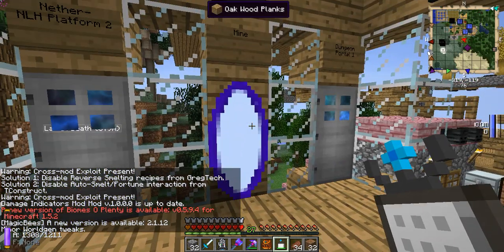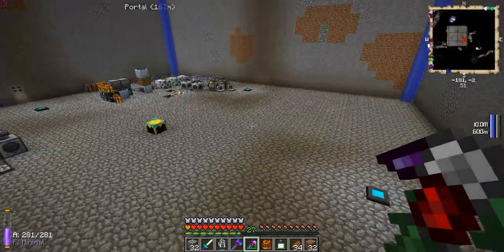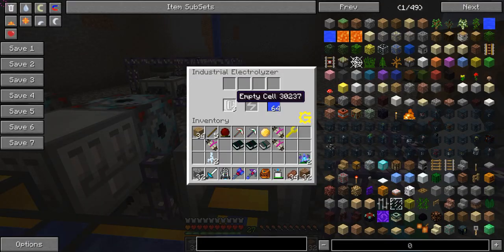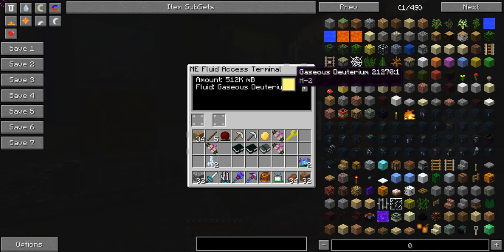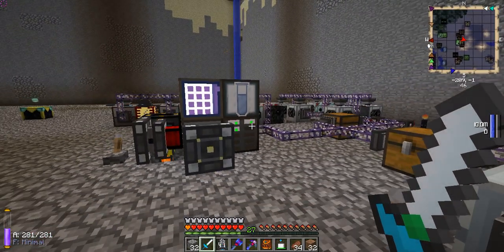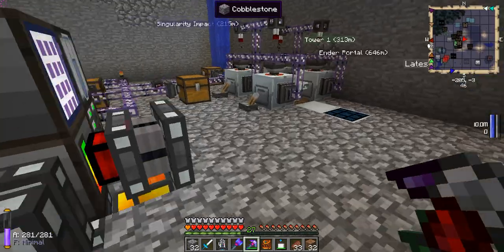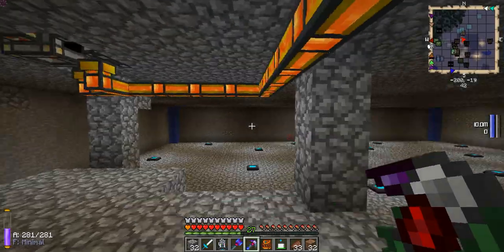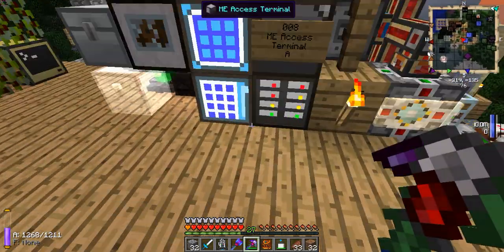GregTech Tutorial Series, Part 7B: Fusion Reactor Automation!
Episode 7, Part 2 of the GregTech Tutorial Series. In this episode, I demonstrate the automation necessary to run a fusion reactor! Watch part one of episode 7 to see how to build said reactor. Read part one's description to find out why this episode is in two parts.